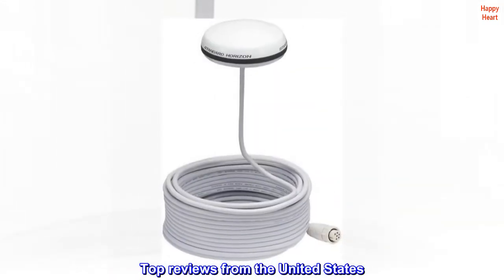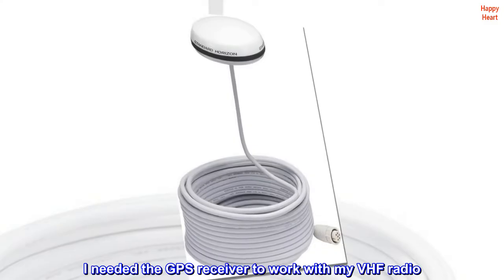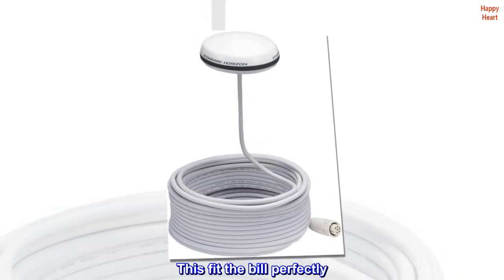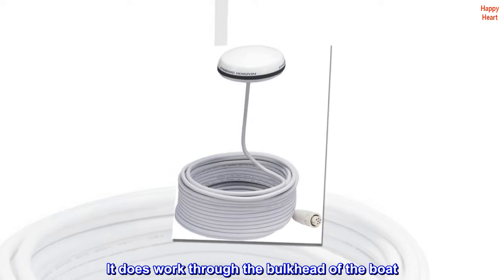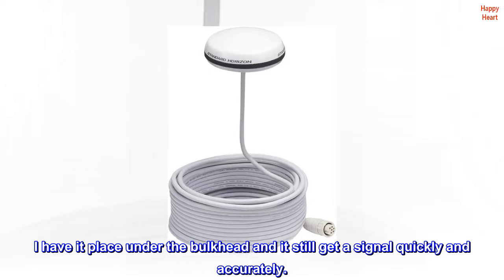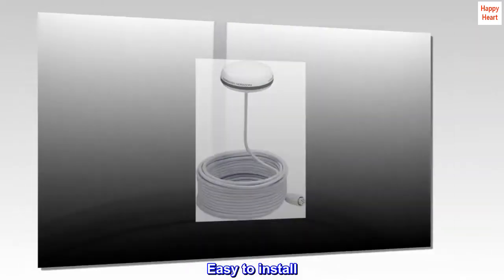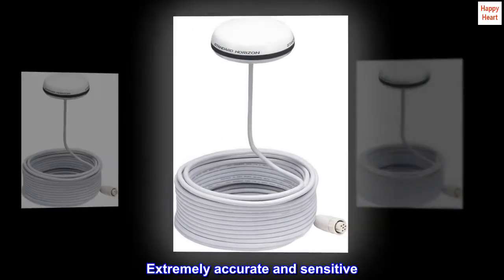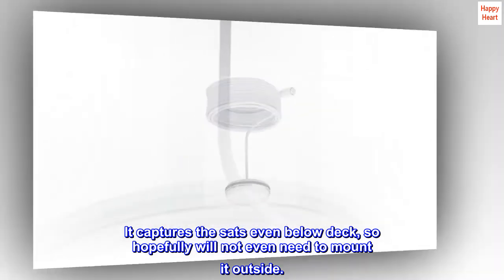Standard Horizon SCU-31 GPS Smart Antenna with NMEA 0183 Output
Package Dimensions: 7.6 cms (L) x 16.0 cms (W) x 20.6 cms (H)
Package Quantity: 1
Country Of Origin: Japan

I needed the GPS receiver to work with my VHF radio. This fit the bill perfectly. It does work through the bulkhead of the boat. I have it place under the bulkhead and it still get a signal quickly and accurately.
Easy to install. Extremely accurate and sensitive. It captures the sats even below deck, so hopefully will not even need to mount it outside.